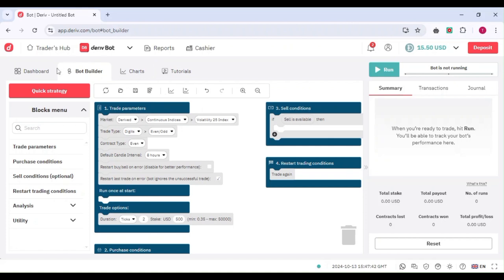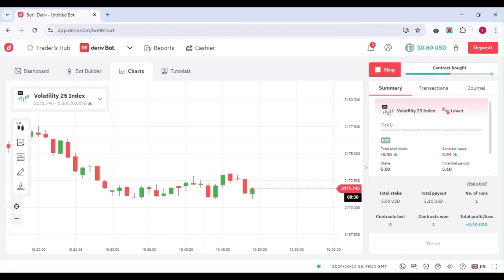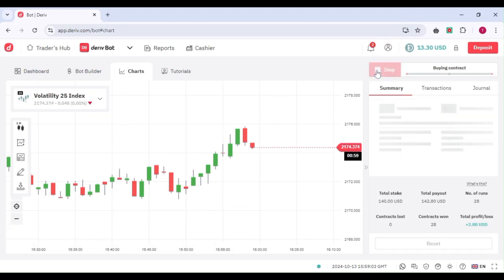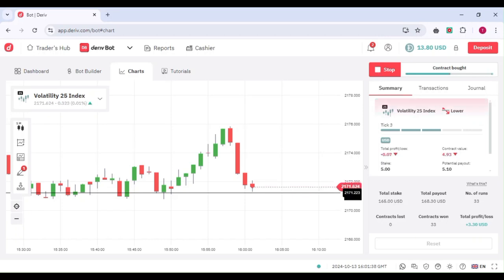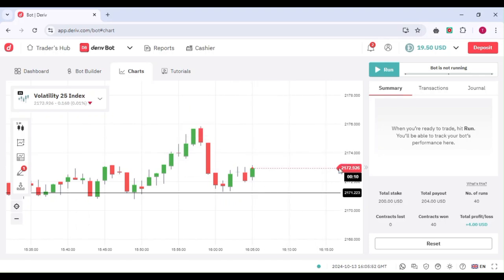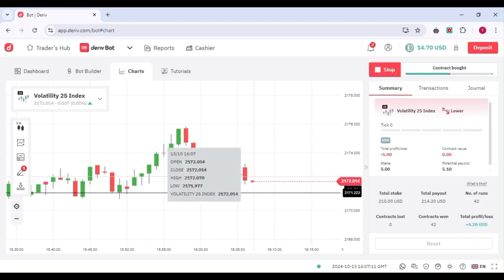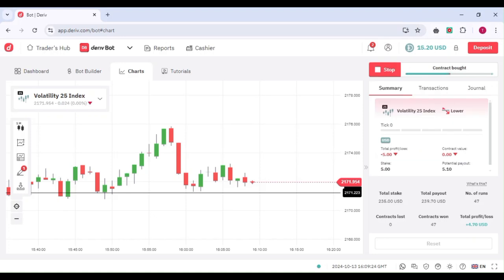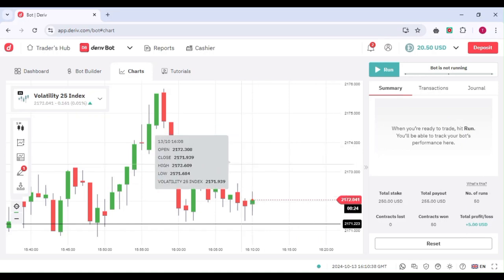Beginner’s Guide to Safe Trading on Deriv: Mastering Higher/Lower Strategies with Candlesticks. 100%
In this guide, we explore how complete beginners can trade confidently on Deriv using the Higher/Lower strategy. By observing candlestick patterns, using the largest barrier to minimize risk, and taking small, calculated steps, you can reduce losses and slowly build consistent profits over time. This method focuses on safety and gradual growth, proving that even small returns can lead to success. Learn how to trade smartly and grow your profits with patience and precision.